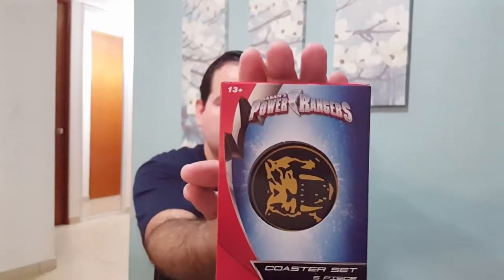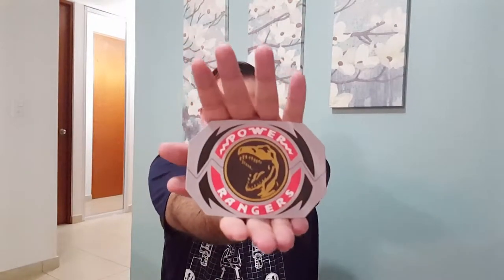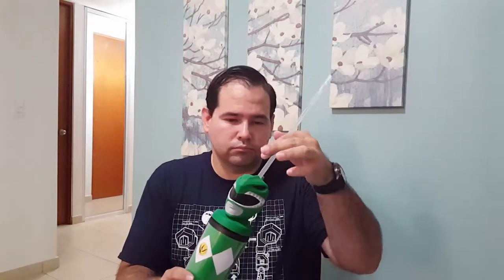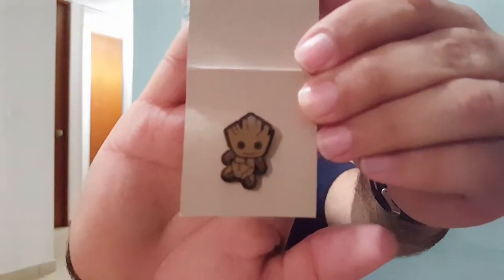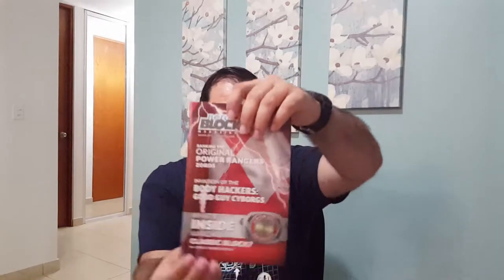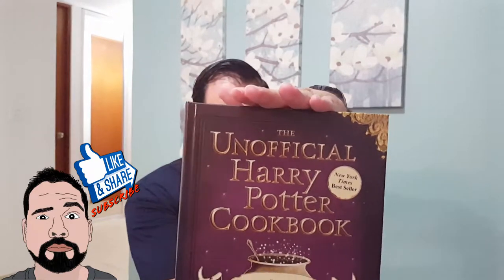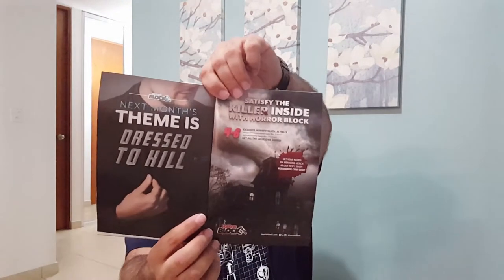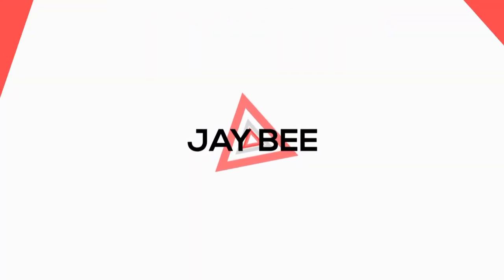NerdBlock Classic March 2017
**All fan mail will be recorded and uploaded to my channel**

Darth Goofy
PMB 507
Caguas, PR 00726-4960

Intro & Outro:
►Legend App by Stupeflix Inc. v1.7.2

Video Editor:
► PowerDirector Video Editor App by CyberLink.com v3.16.2 ***Version 3.16 and above features sound clips***
► Movavi Video Suite v15.4.0
► Screen Capture App:
Screen Recorder Free App Version 8.3 & License by NLL
Works out of the box with Android 5.0 Lollipop and above.